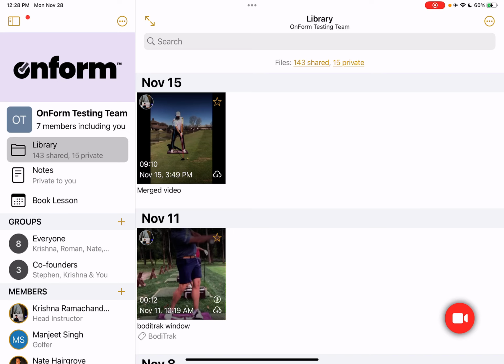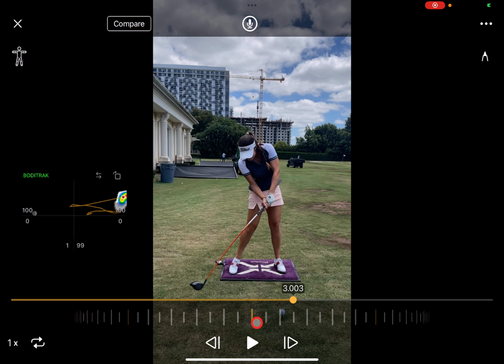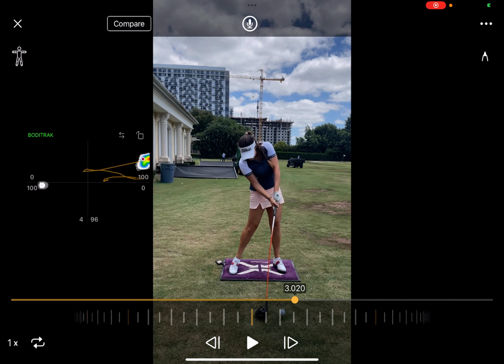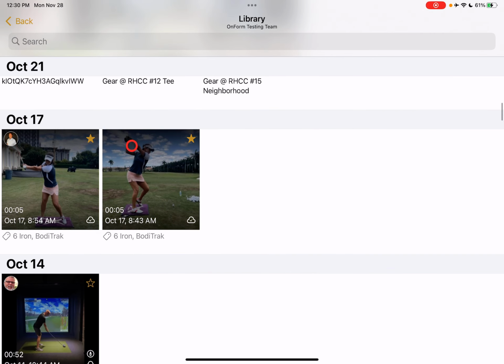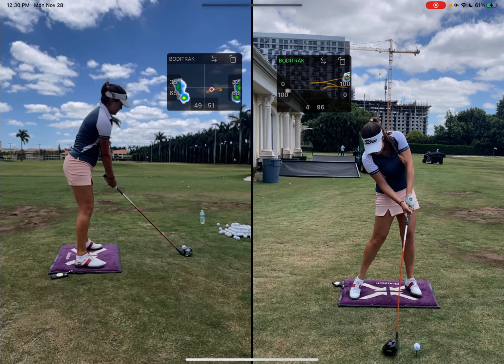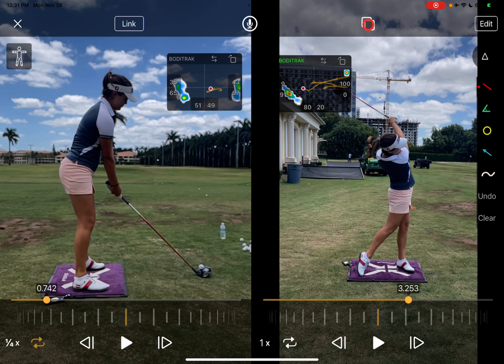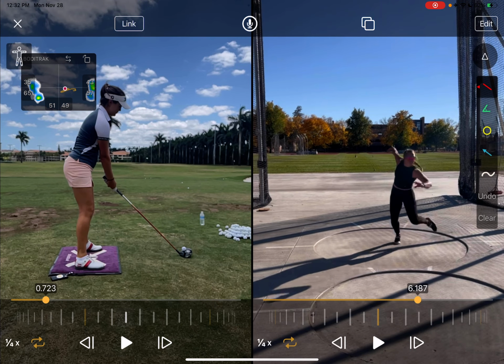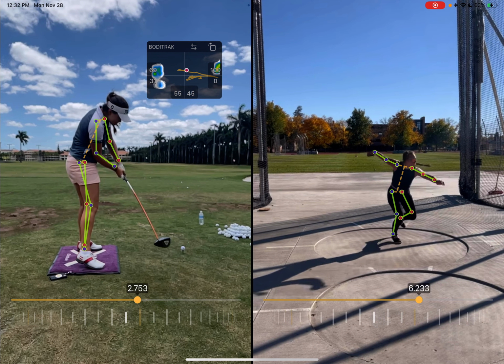Level Up Your Analysis: Introducing OnForm's Video Player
Get ready to analyze your swing!  This video unveils OnForm's video player, packed with features to supercharge your practice sessions.

Here's what you can expect:
Enhanced slow-motion playback: Break down every swing nuance with crystal clarity.
Frame-by-frame analysis: Dive deeper than ever before, examining each frame for pinpoint accuracy.
Improved video scrubbing: Effortlessly navigate your swing footage for seamless review.

Follow us for the latest updates, tips, and exclusive content.